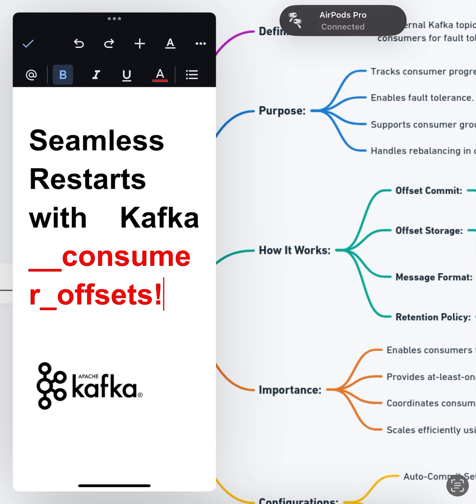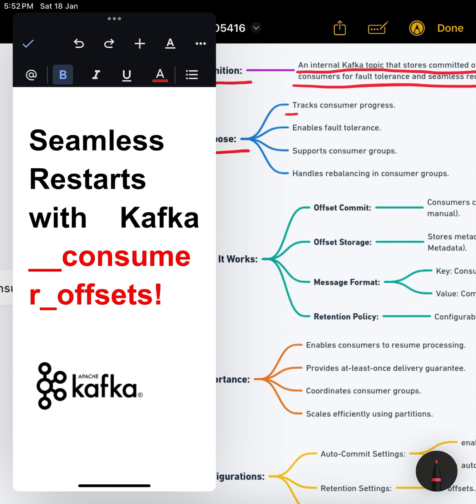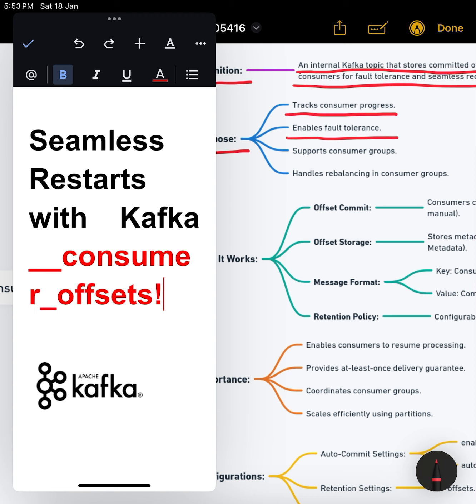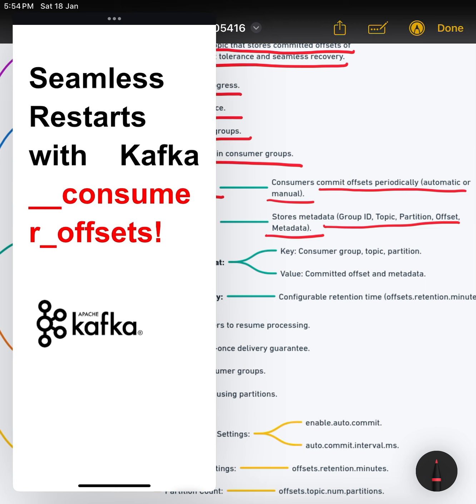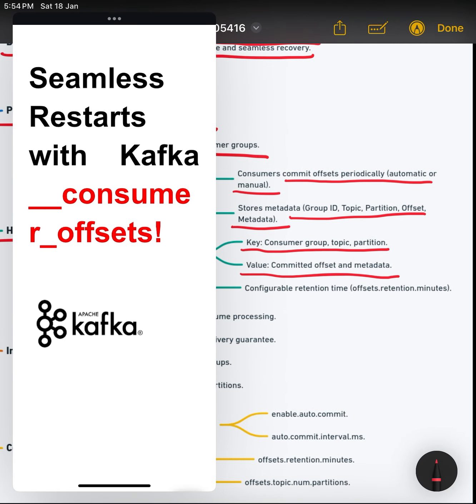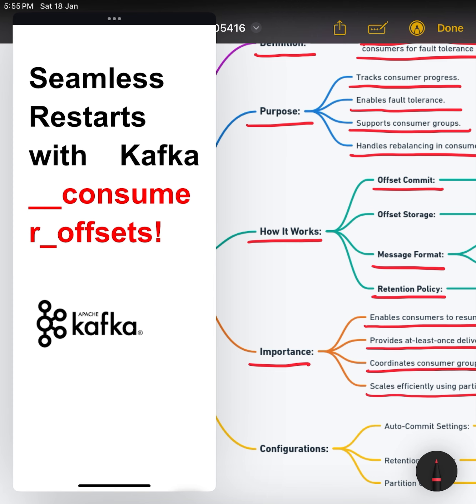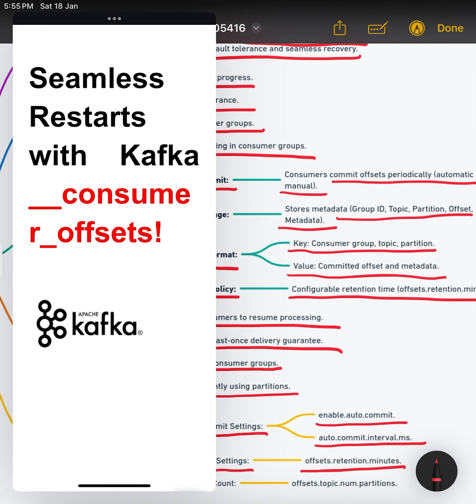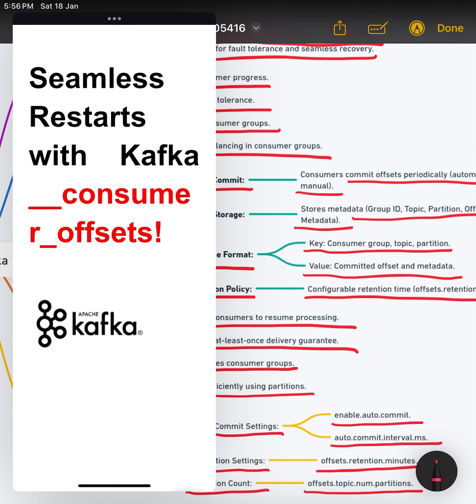Seamless Restarts with Kafka __consumer_offsets! - 36